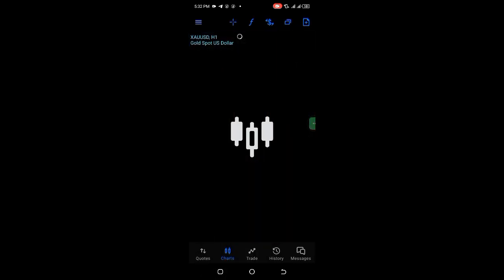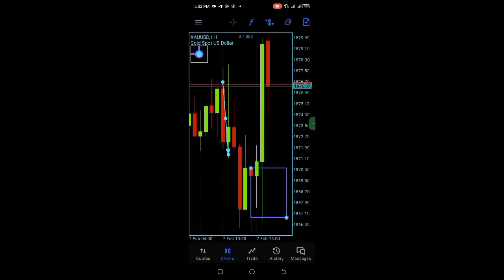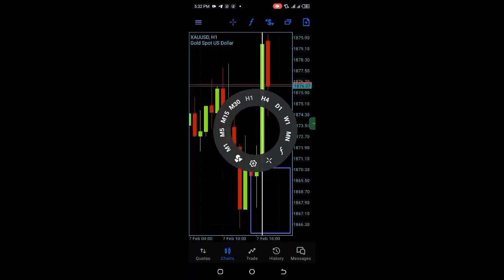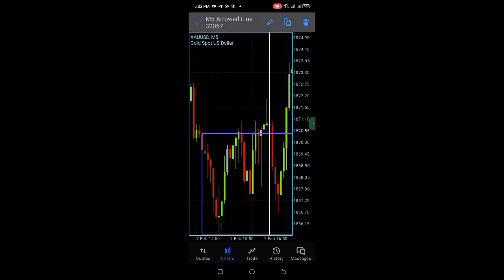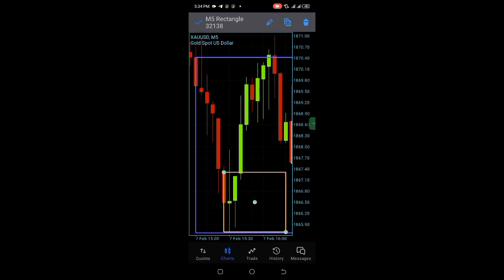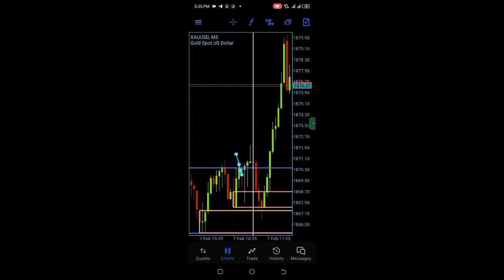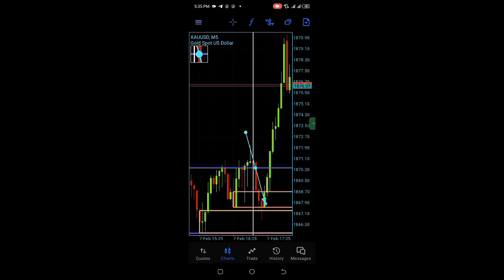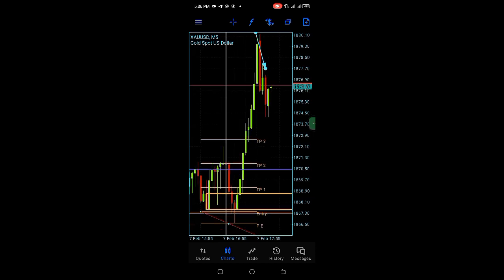Supply and demand using Engulfing candlestick pattern. strategy breakdown for GOLD.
Gold breakdown using Engulfing candlestick pattern strategy for supply and demand